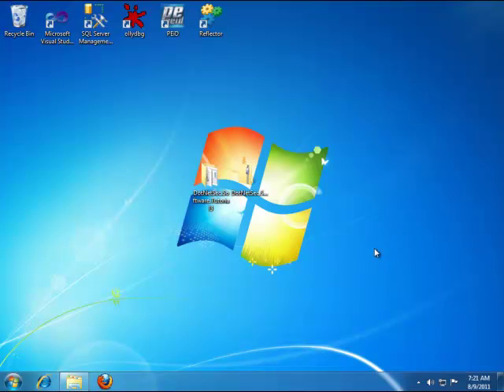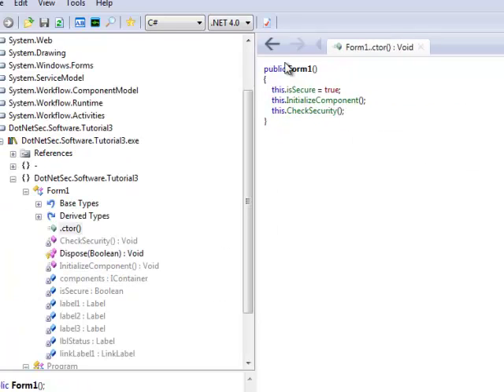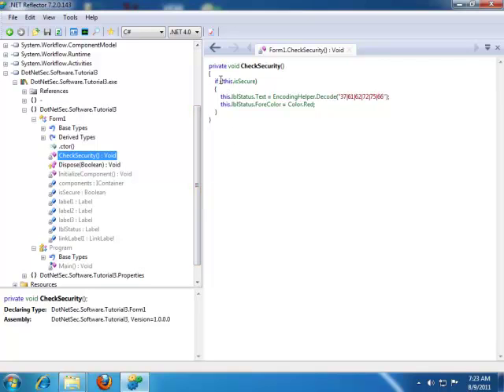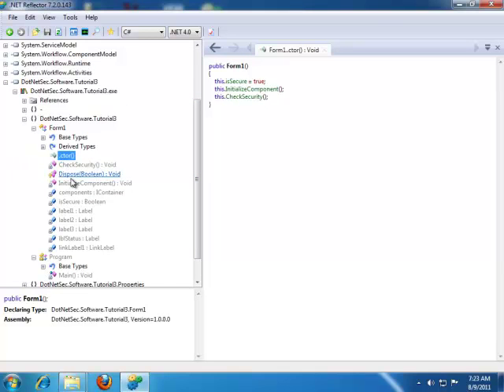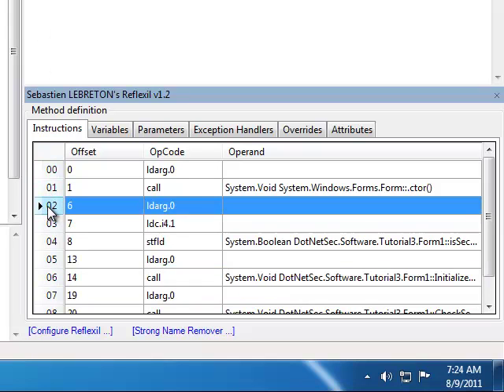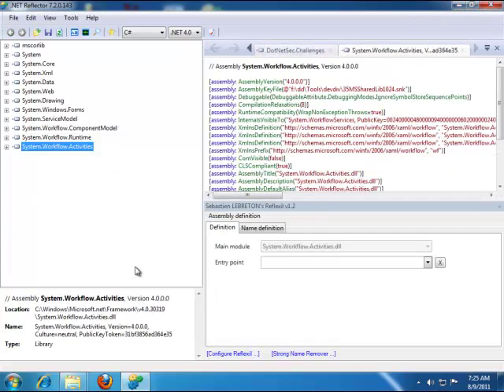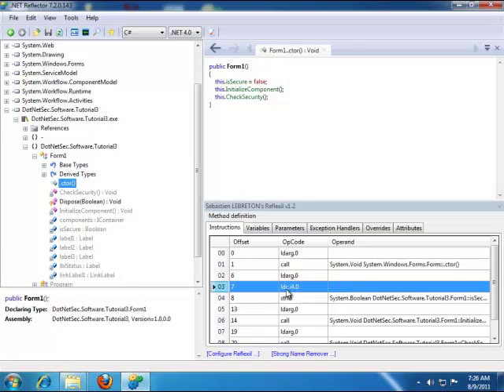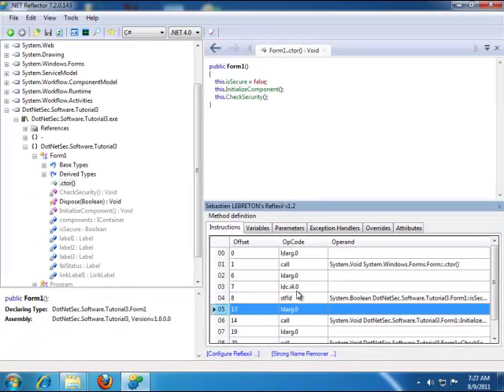.netSec Tutorial 3 HowTo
Shows a simple crackme tutorial from the .netSec website. In this tutorial you learn how to modify a simple OpCode to change the CrackMe. For more tutorials, information or to try challenges